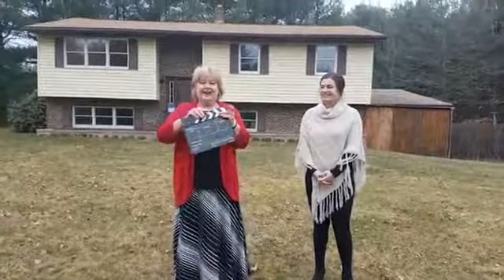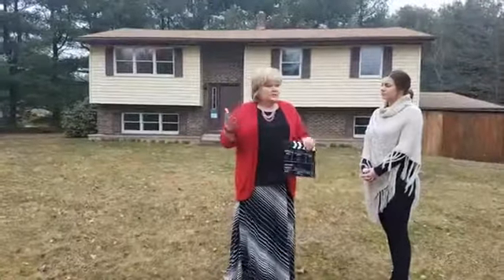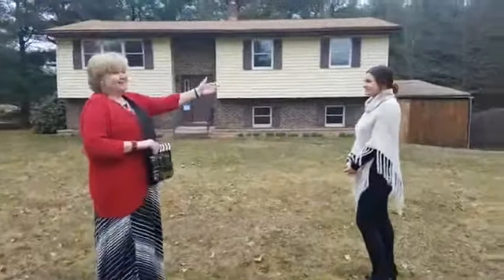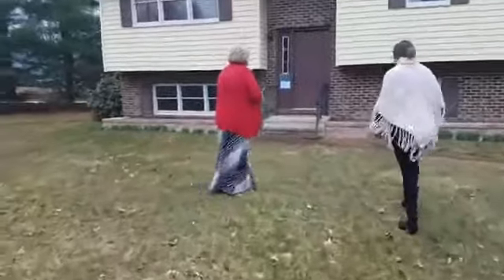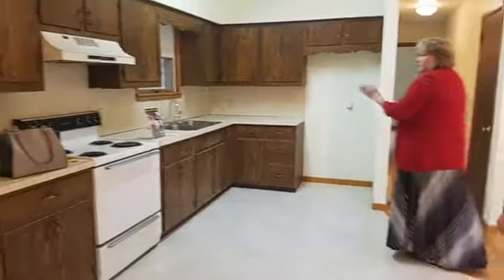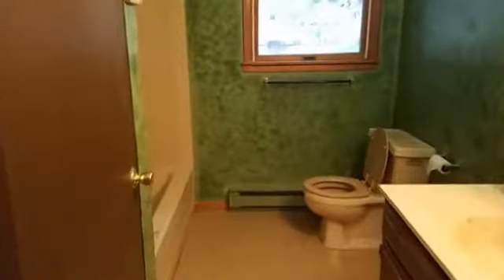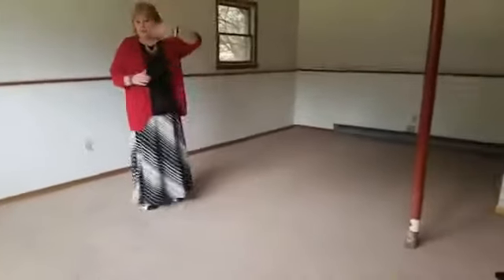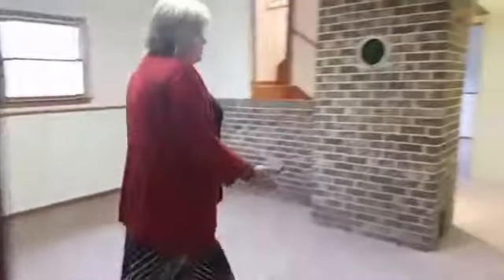Ask A Realtor Show! What Happens at a showing?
March 29, 2018 - Show #7
Join us LIVE AT 5 every Thursday at Castle Gate's FB page!